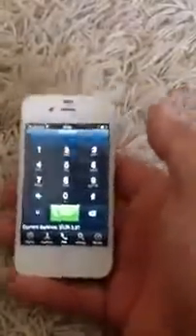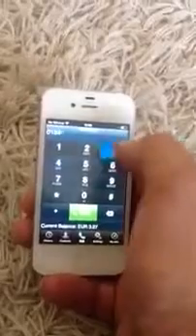iPhone 5 sound problem fixed ,working for iphone 4 , 4S and iphone 5 5s ON version 7.1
Try this it worked for me iphone 4S sound problem speaker fix

Please forward this video to others and like it